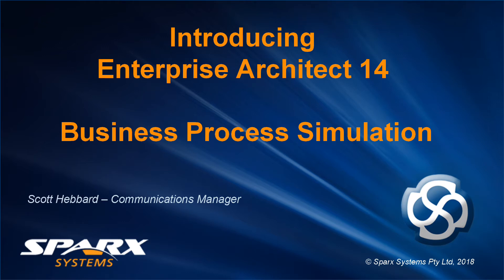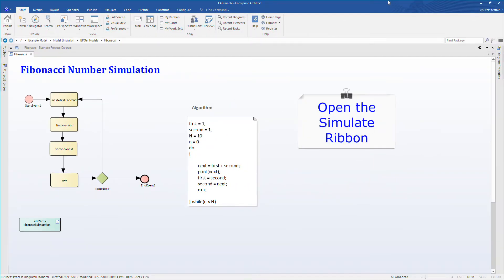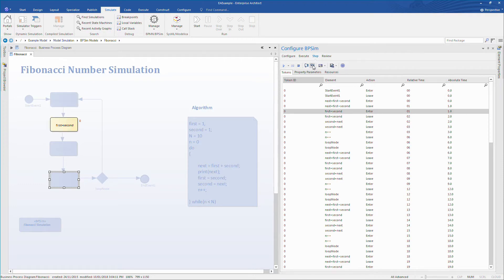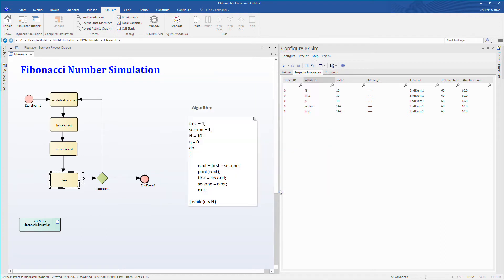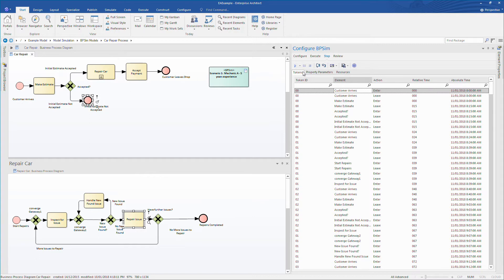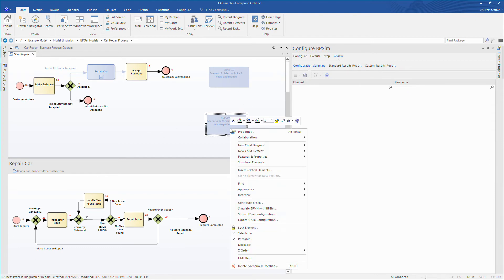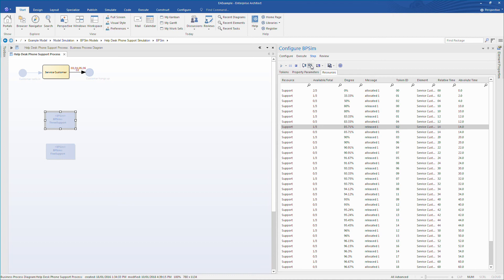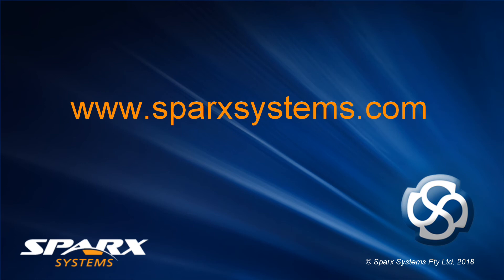Introducing Enterprise Architect 14 – Business Process Simulation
This webinar showcases the enhanced BPSim capability in Enterprise Architect 14. We'll step through a sample simulation, and show you how to control simulation parameters, such as execution speed, and review token activity.

A convenient, dockable view dedicated to BPSim makes it easier than ever to monitor and log simulation parameters. The cumulative impact of these changes significantly improves your business process analysis!

In this webinar:

* Step through a business process with the enhanced BPSim interface
* Improve your process understanding and resource utilization with detailed analysis
* Control execution speed, monitor business decisions taken, tokens and simulation parameters